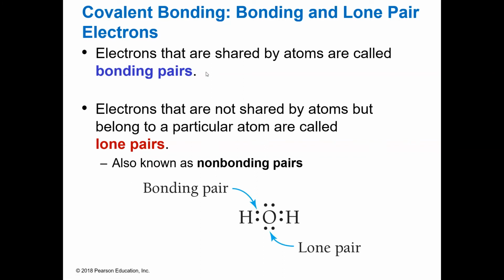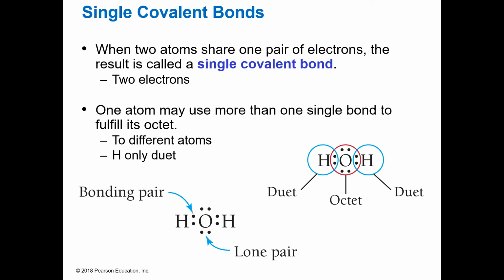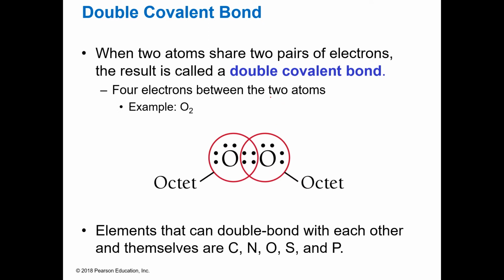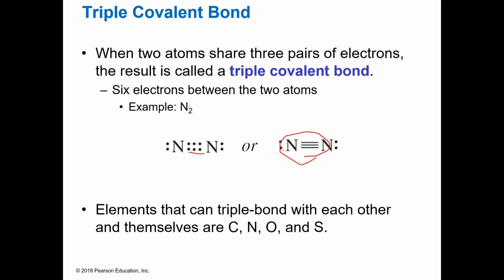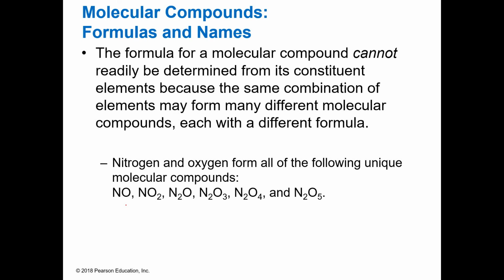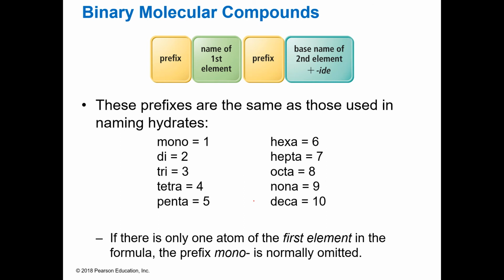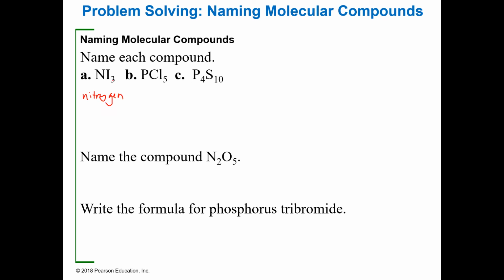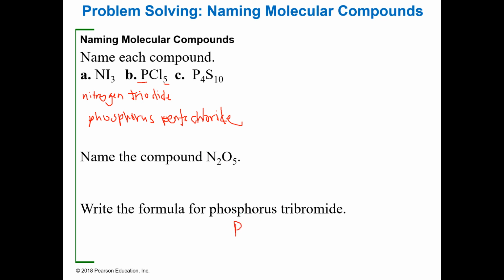Chapter 4, Part 4 - Naming Molecular Compounds